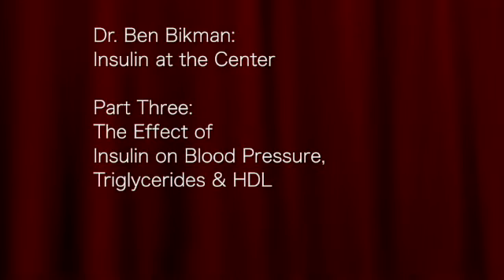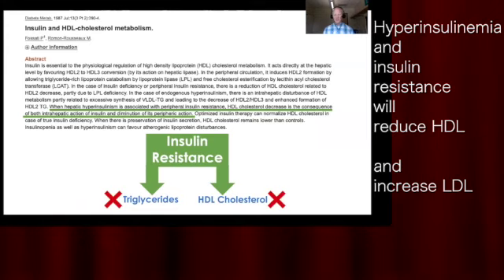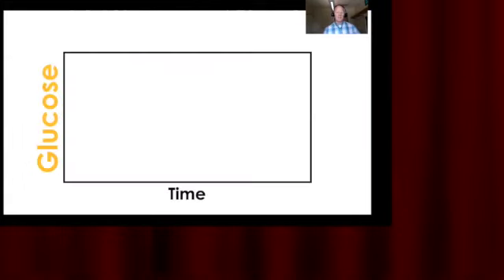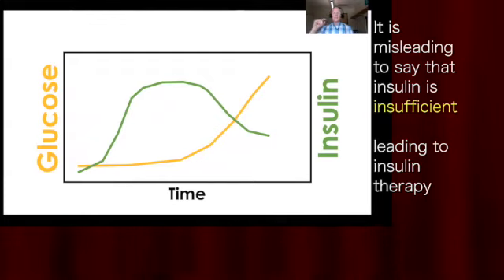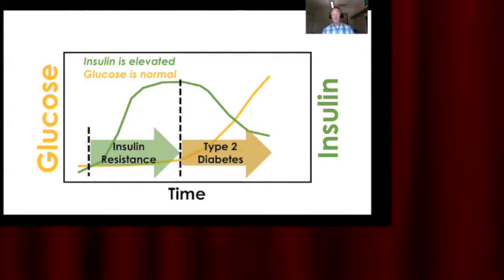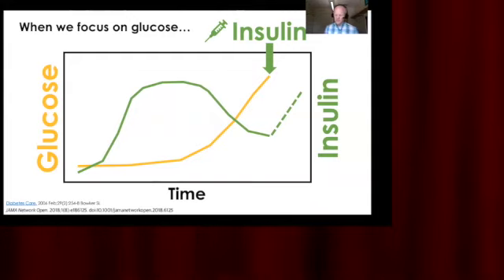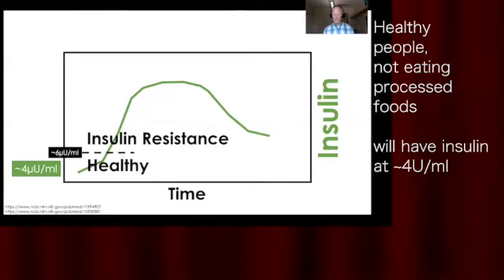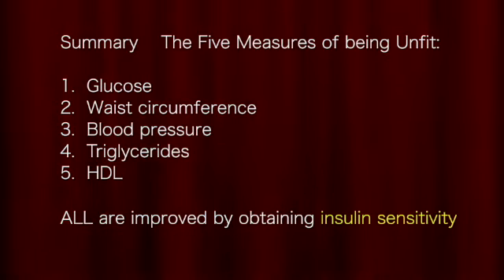Dr. Ben Bikman: Insulin at the Center: Part Three: Blood Pressure, Triglycerides & HDL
Dr. Bikman, at the Low Carb Down Under conference, Nov 14, 2020, shares his final part on Insulin:  how it affects blood pressure, triglycerides, and HDL cholesterol.